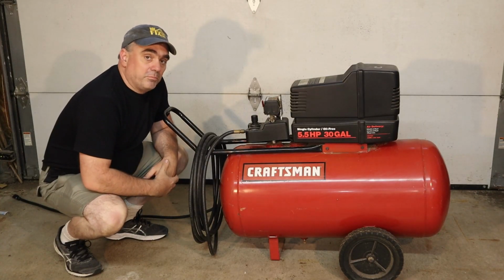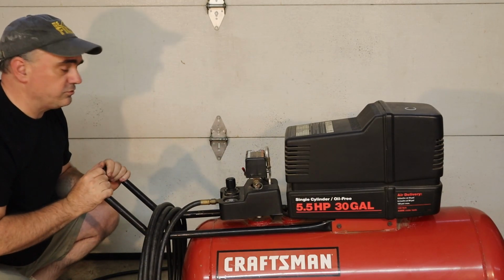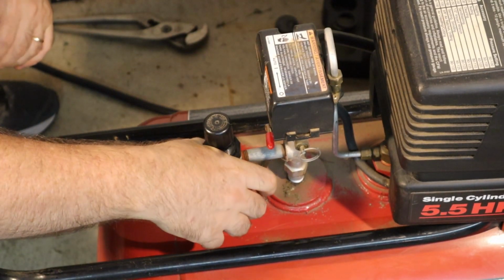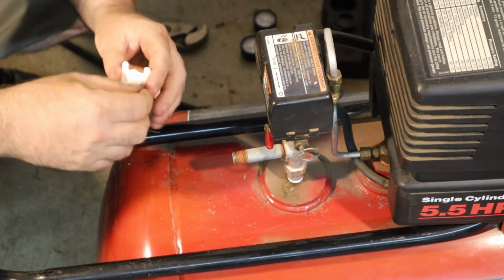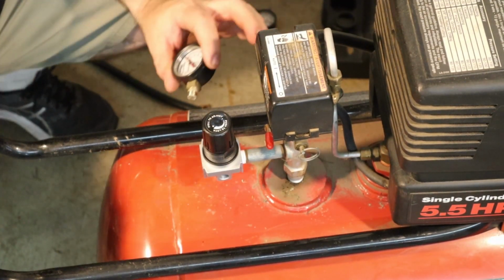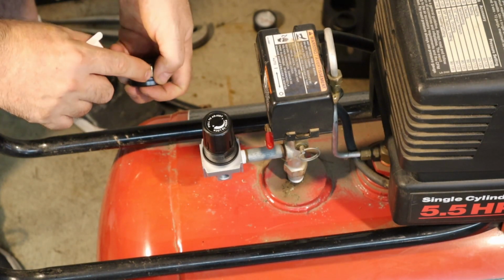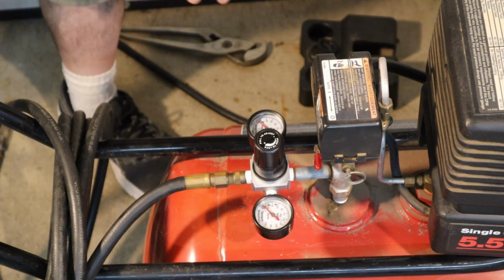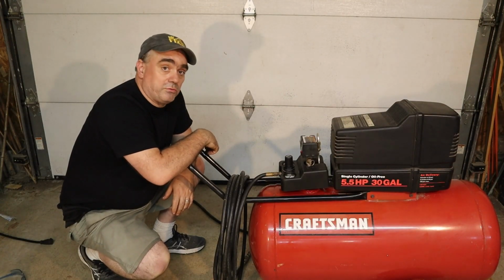Replacing the Regulator on my Craftsman Air Compressor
The regulator valve on my craftsman air compressor has been leaking for a long time.  I am finally getting around to replacing it.

AC-0007 Regulator
Extended Tank Drain Assembly